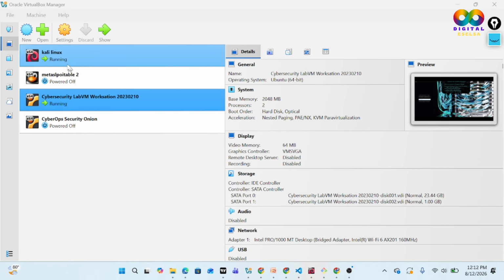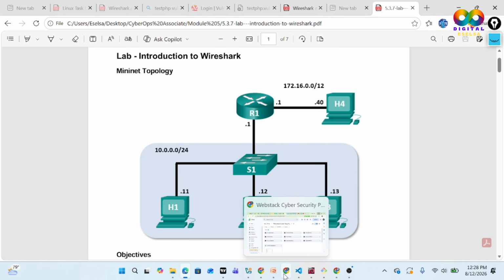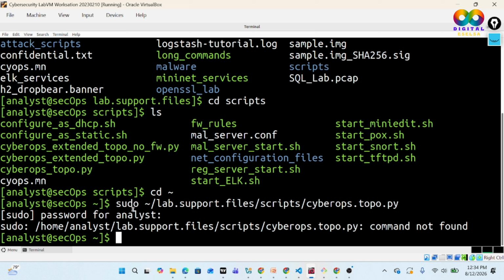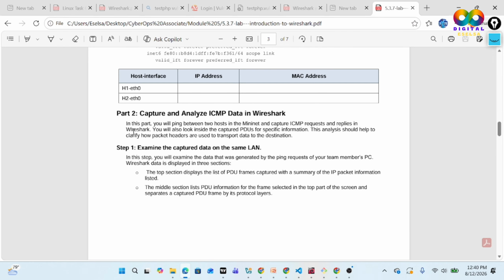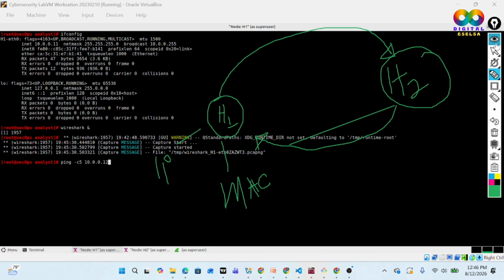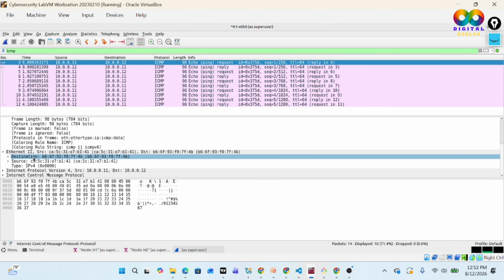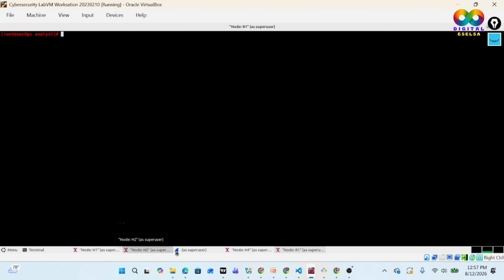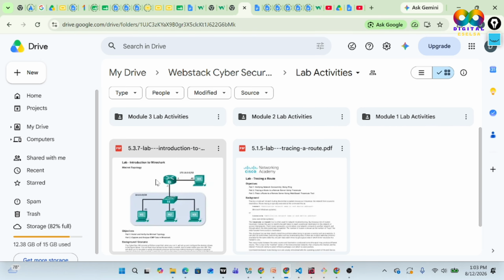How to capture and analyze data packet using wireshark (Practical Activity)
How to Capture and Analyze Data Packets Using Wireshark | Practical Activity

In this practical activity, we will learn how to capture and analyze network packets using Wireshark, one of the most widely used network protocol analyzers.

In this video, we go step-by-step through the process of capturing live network traffic and examining packets to understand what is happening on a network.

🔍 What You Will Learn:
What Wireshark is and how it works
How to select a network interface for packet capture
How to start and stop a packet capture
How to identify different types of network packets
How to analyze packet details
How to use Wireshark filters to find specific traffic
How to identify protocols such as TCP, UDP, ICMP, DNS, and HTTP
How packet analysis can help with network troubleshooting and cybersecurity investigations

This practical exercise is suitable for beginners, cybersecurity students, networking students, IT professionals, and anyone interested in learning network traffic analysis.

⚠️ Ethical Note: Only capture and analyze network traffic on systems and networks that you own or have explicit permission to monitor.

🏷️ Topics Covered

Wireshark Packet Capture Packet Analysis Network Security Cybersecurity Network Traffic Analysis TCP/IP ICMP DNS TCP UDP Networking